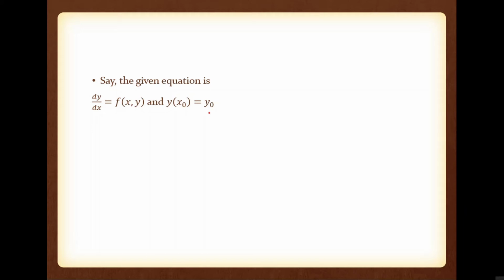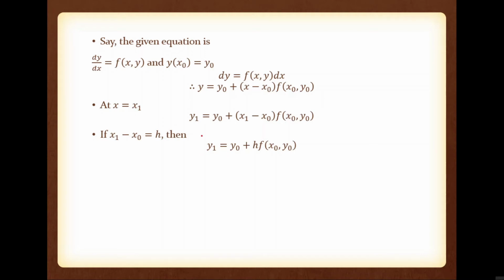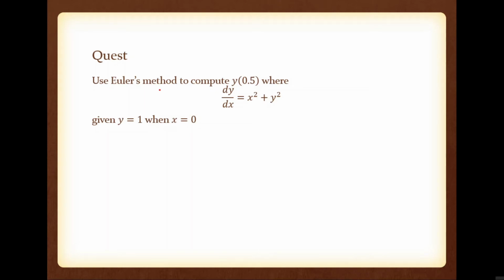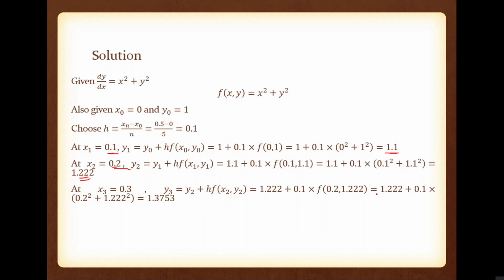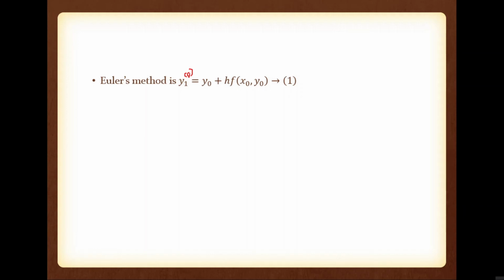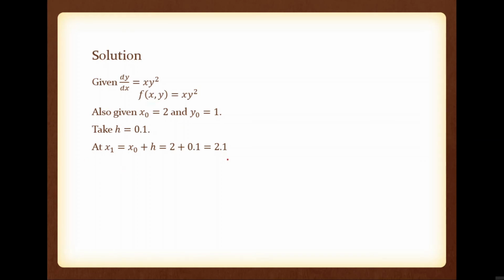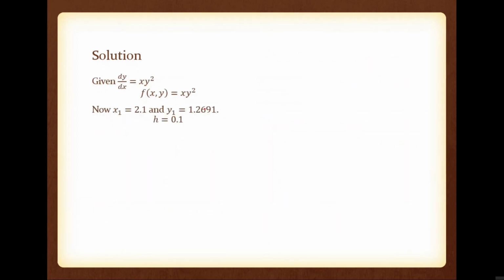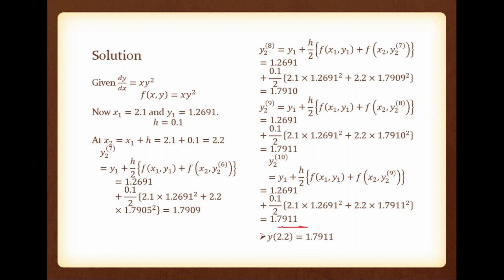602 EULER'S METHOD AND MODIFIED EULER'S METHOD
Discussed the Euler's method, and modified Euler's method to solve ODE.